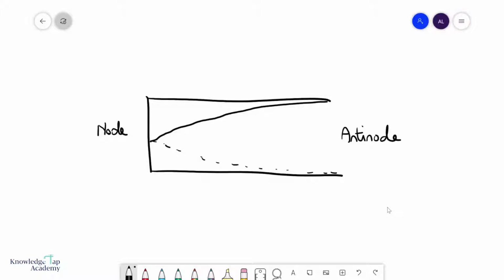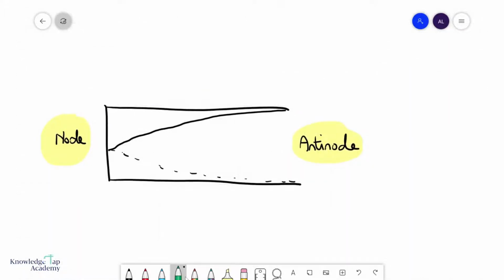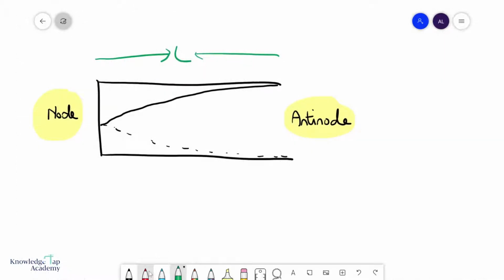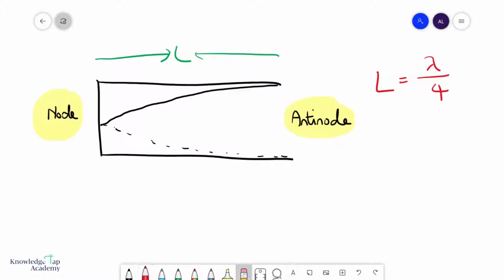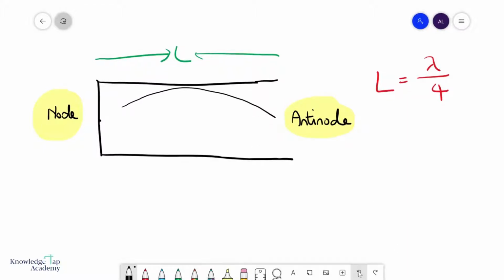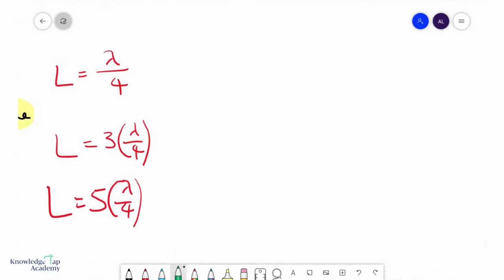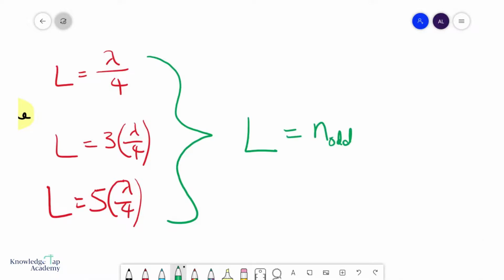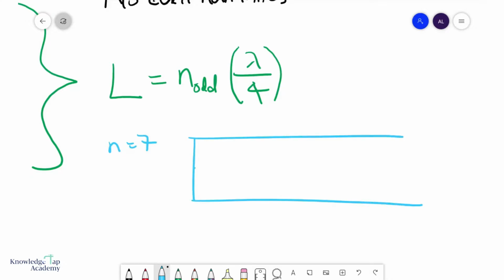GCE A Level Physics | Stationary Wave Formation in an Closed Pipe (Superposition Chapter)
About Us